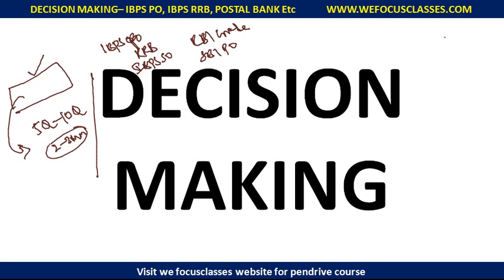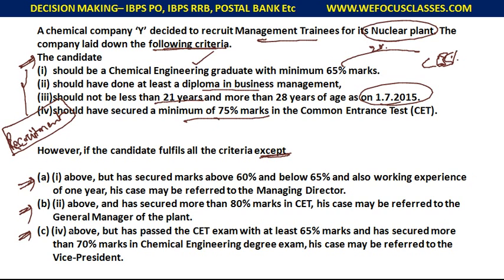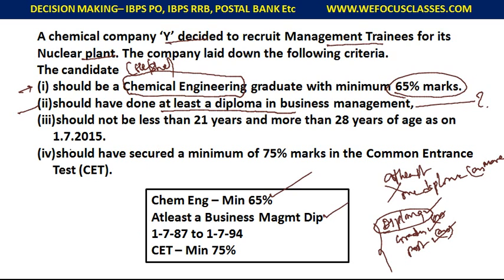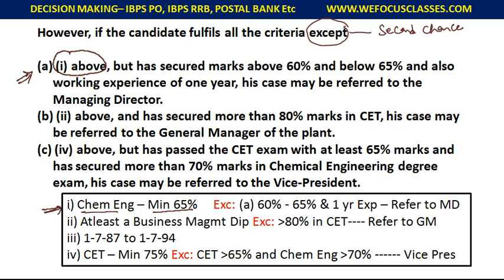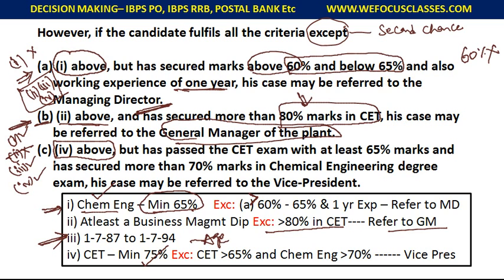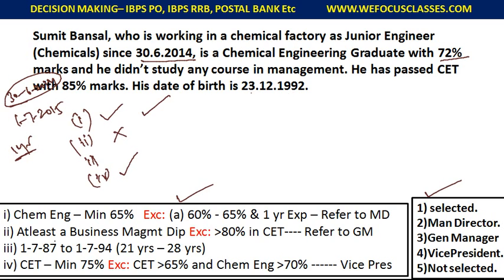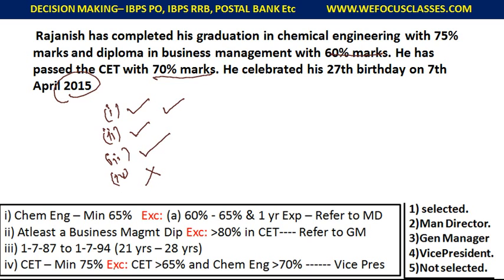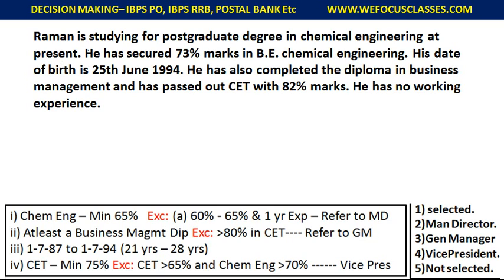Decision Making(Concept and Problem) for IBPS PO Mains and IBPS RRB Mains , IBPS SO etc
This is an Important video related to Decision making for the bank exams and the content has been explained in the best possible way by Raman Sir